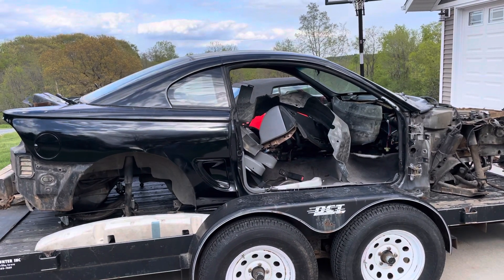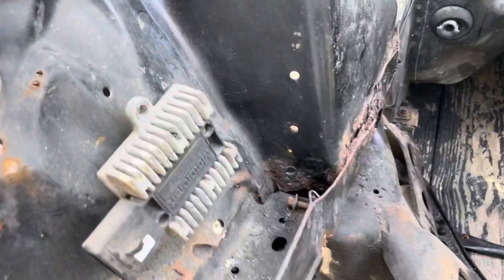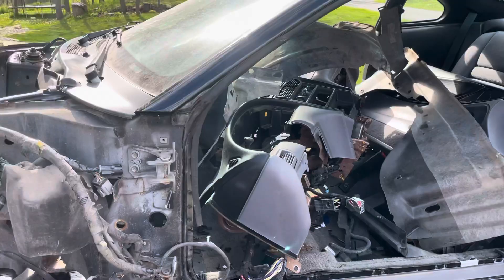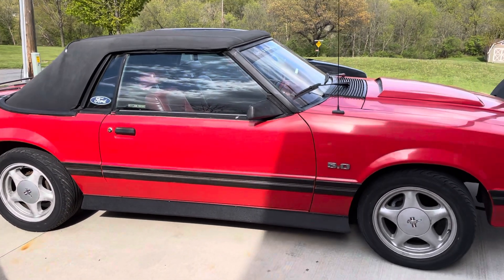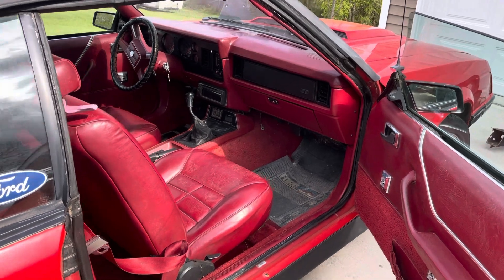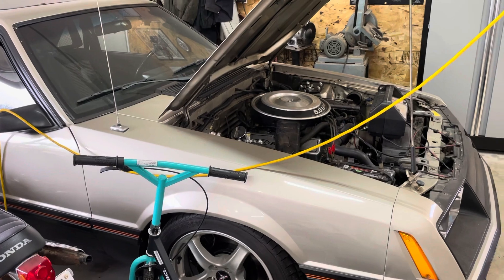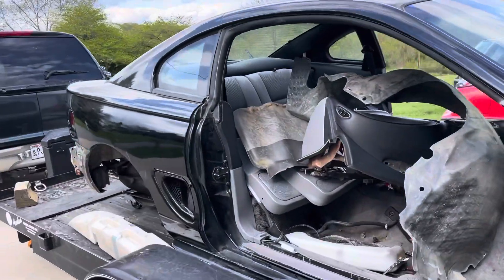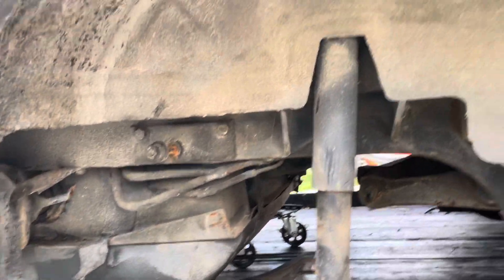Scrapping the 94 Mustang Gt and starting on an 83 5.0 convertible